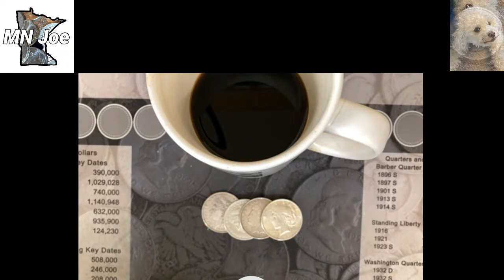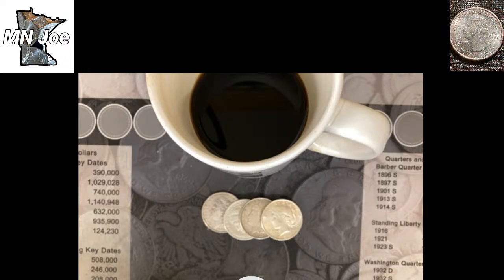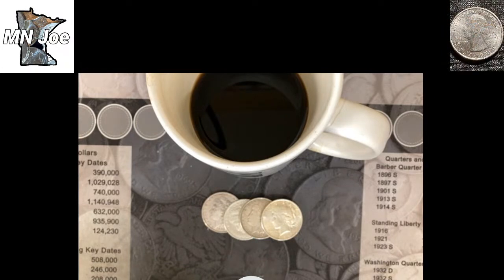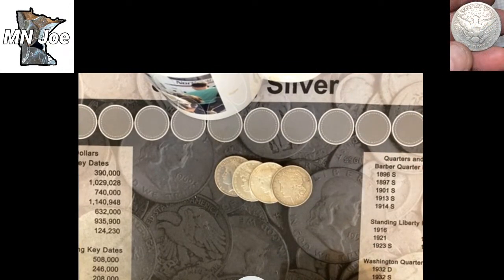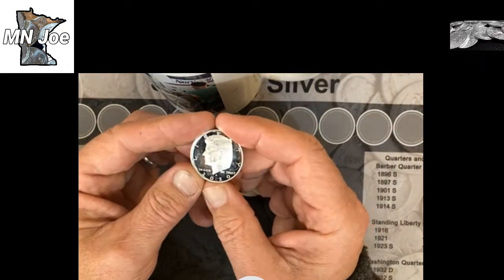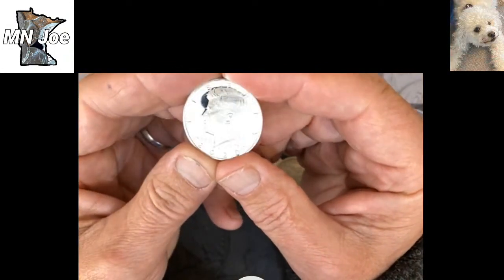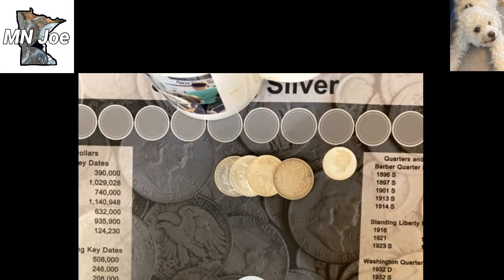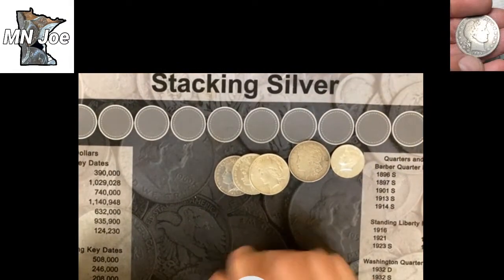Minnesota Joe is Live! Cup of joe and chat with Minnesota Joe!(edited)